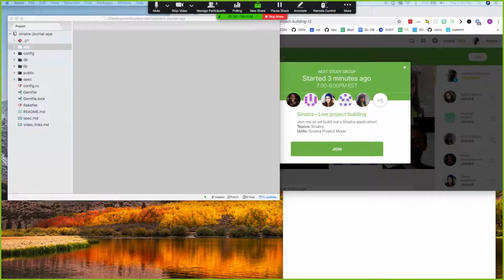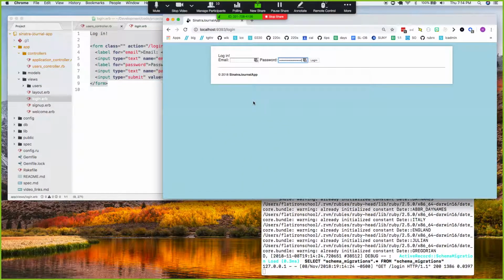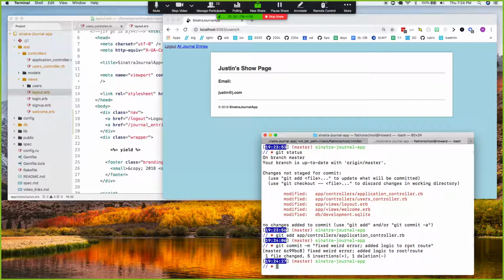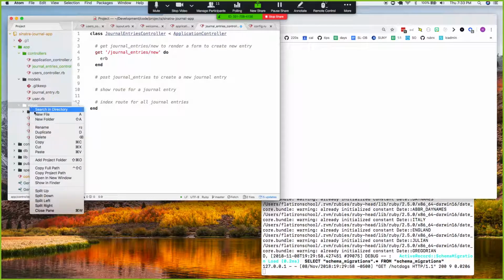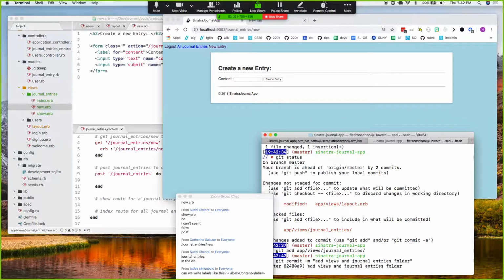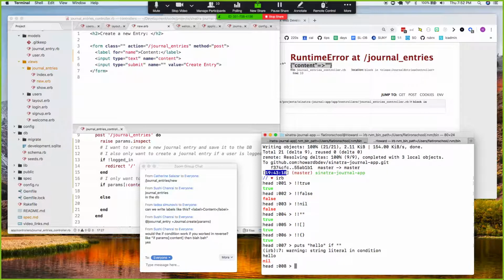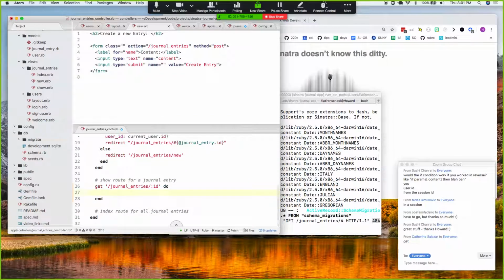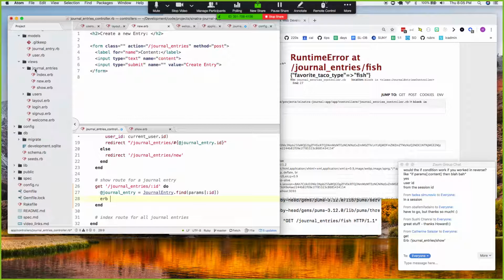sinatra journal app part 4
Add new, create, and show routes & views for journal entry